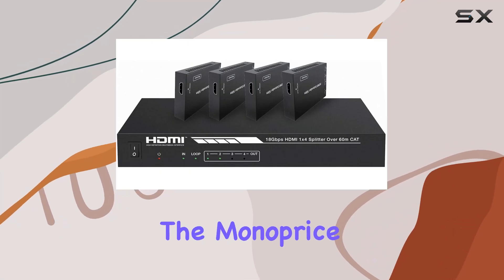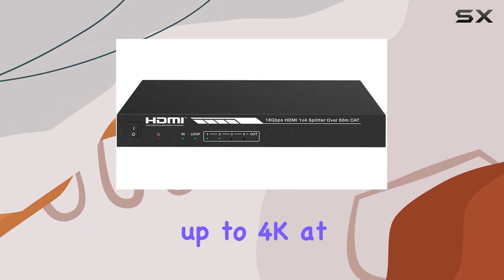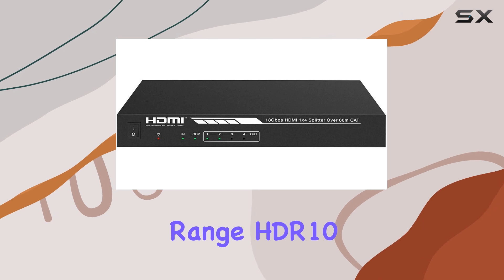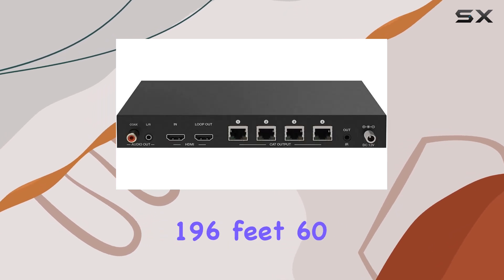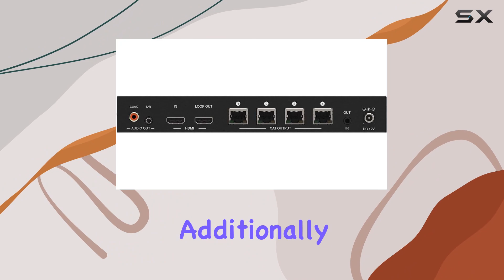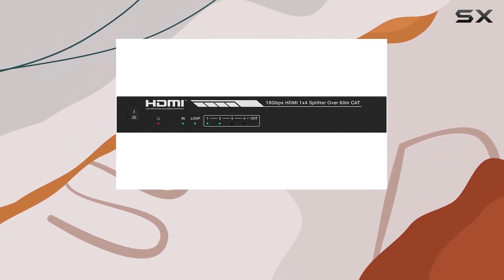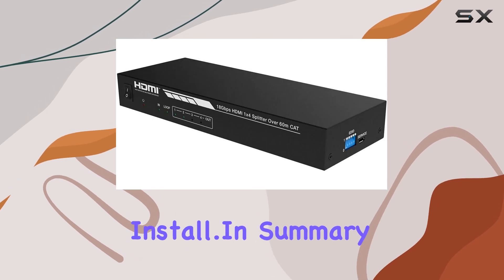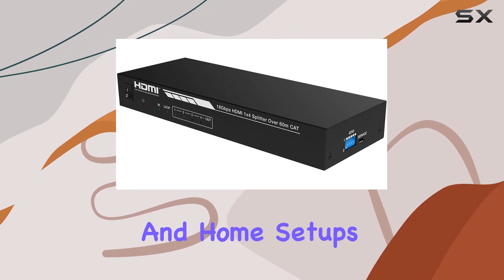Monoprice 4K HDMI 2.0 1x4 Splitter Extender Kit - The Ultimate 4K Solution!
0:00 Intro
0:06 Review

Things that we mentioned in this video:
Monoprice 4K HDMI 2.0 : B08X6TWSPN